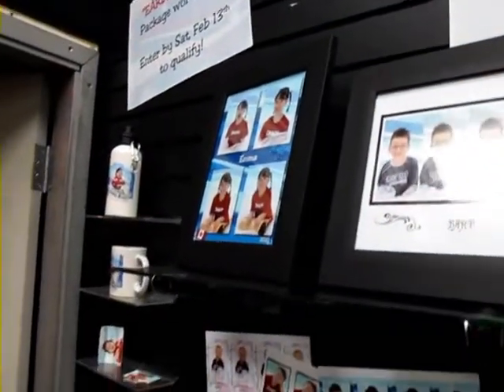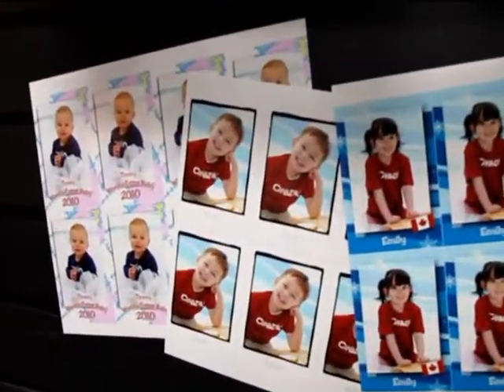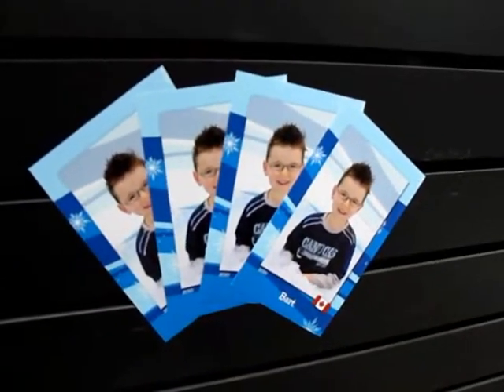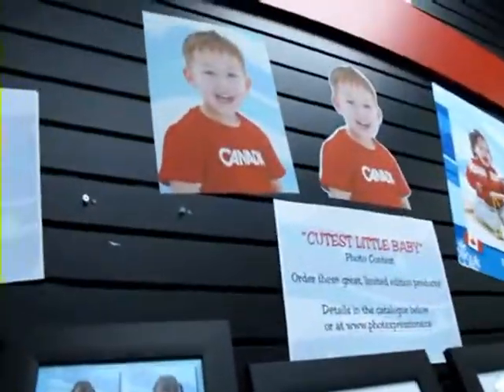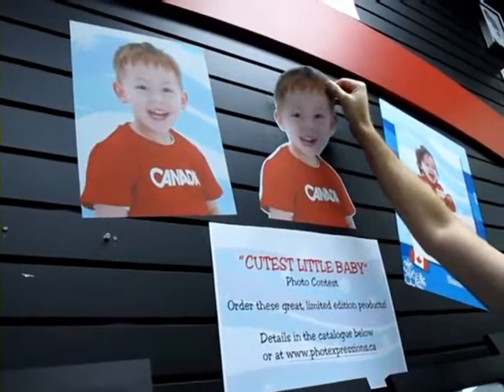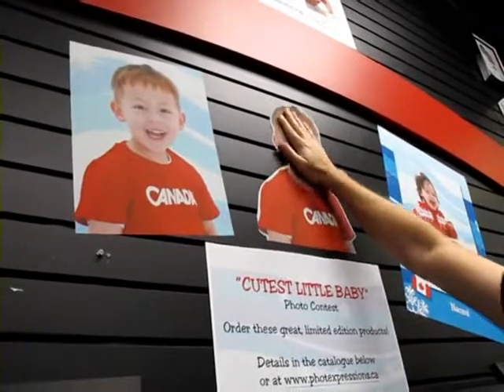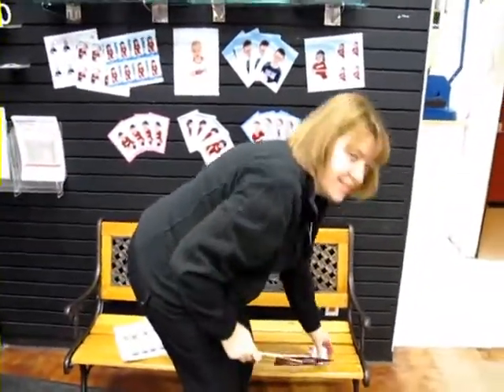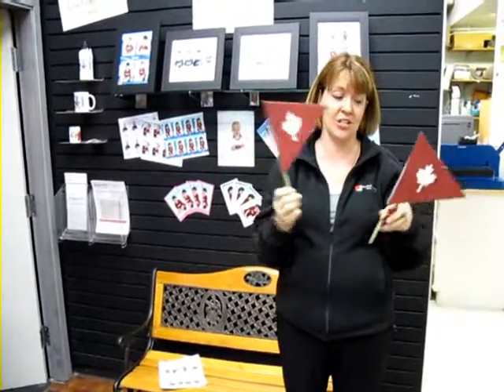Feb 9, 2010 "@ P.E." TV - Cutest Little Baby Photo Contest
Check out details from the 16th Annual "Cutest Little Baby" Photo Contest at Photo Express, plus a bonus Olympic pride idea!